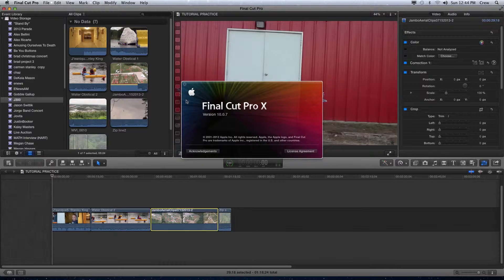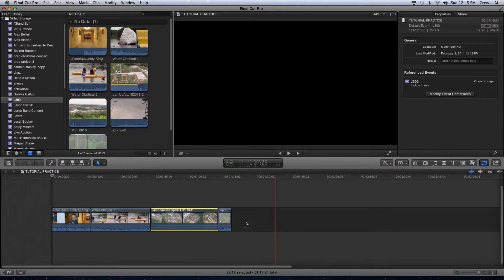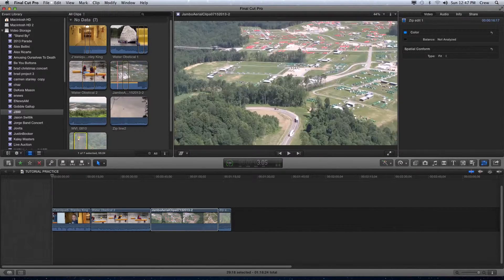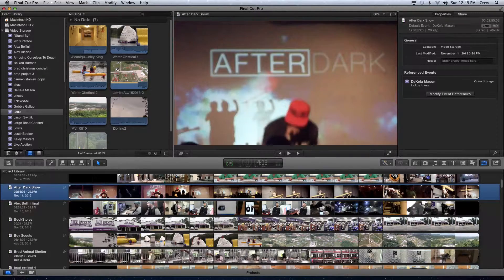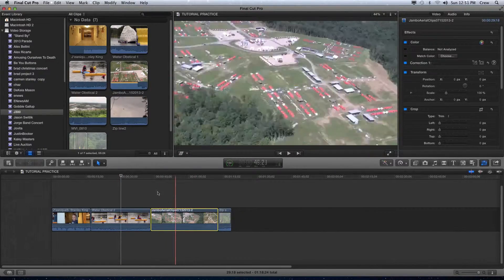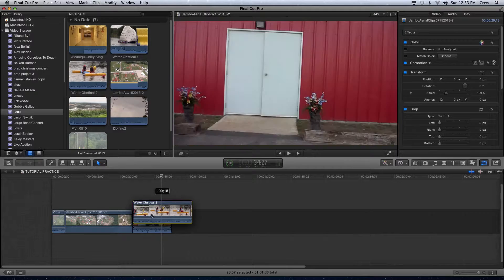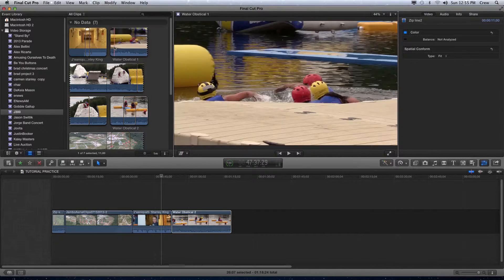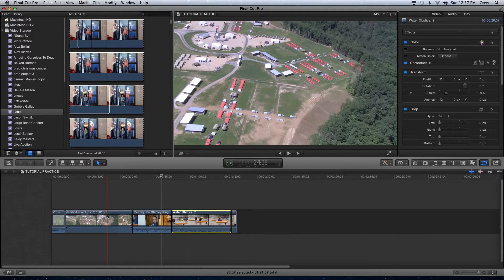SFA Mass Comm Tutorials - FCX Overview